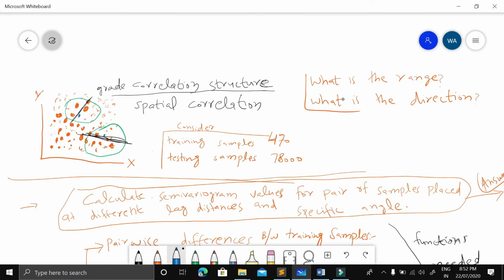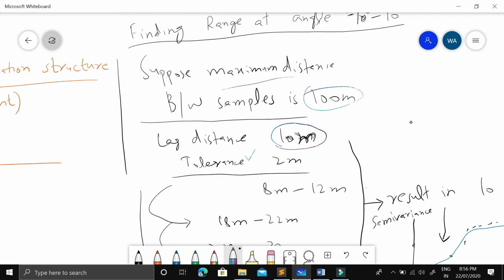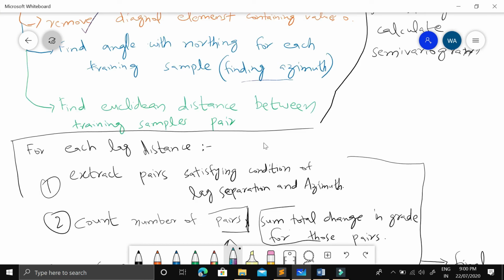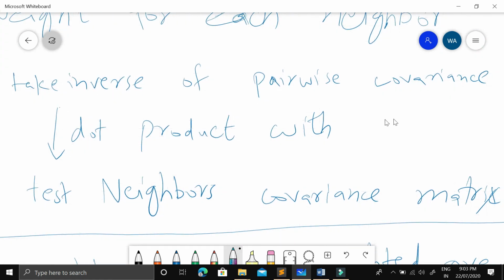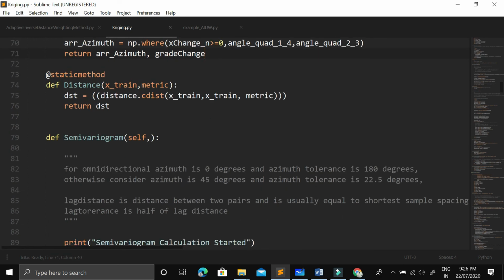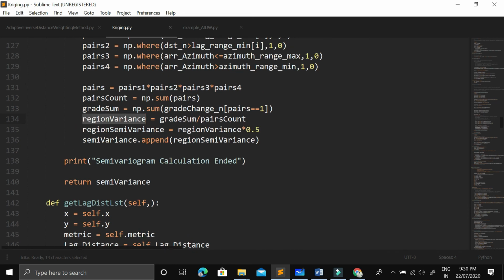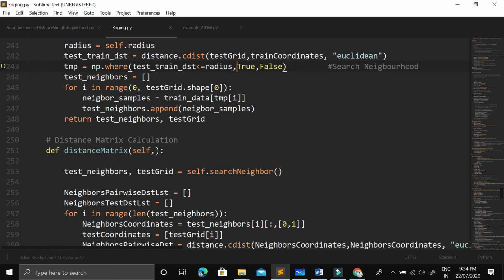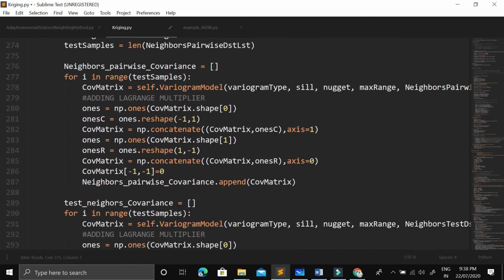Nearest Neighbors based on Spatial Continuity / Ordinary Kriging from Scratch in Python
This video contain implementation for Nearest Neighbors based on Spatial Continuity also known as Ordinary Kriging from Scratch in Python.